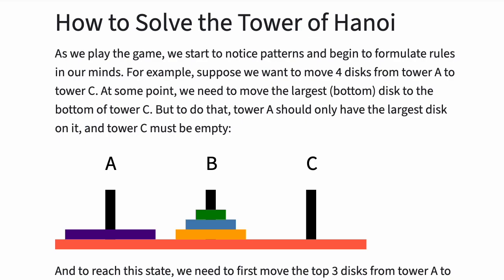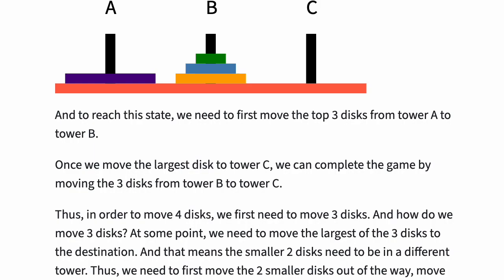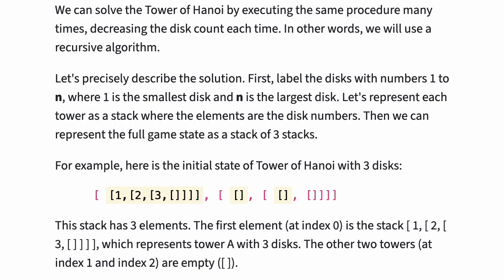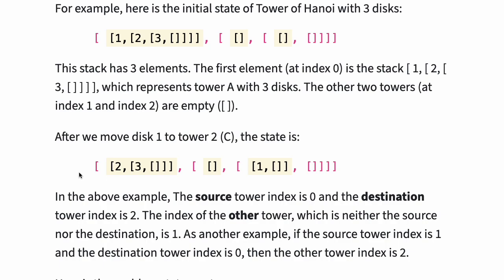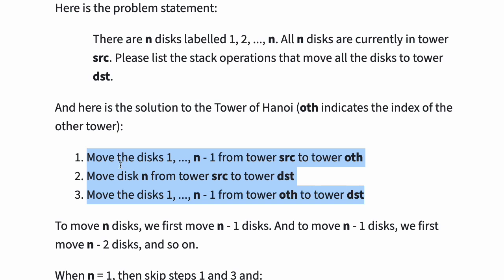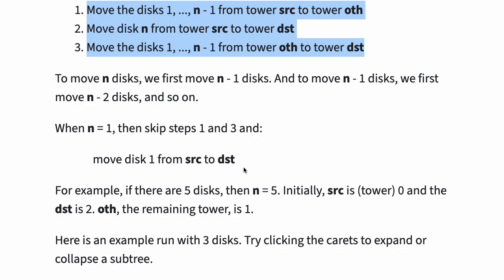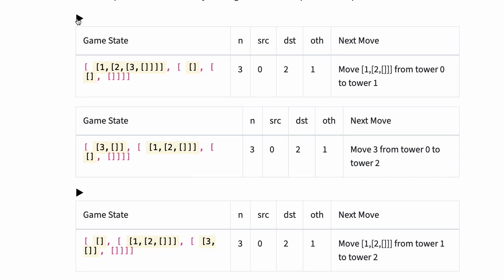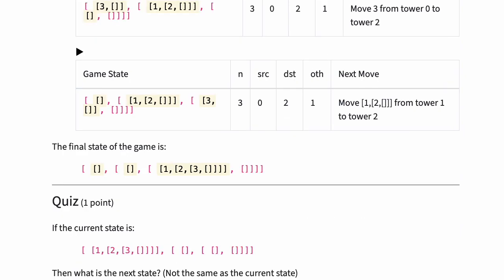How to Solve the Towers of Hanoi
Let's explore the algorithm we can follow to easily solve the Tower of Hanoi for any number of disks.

We also discuss how to describe the game as a stack of stacks
See the full lesson at: